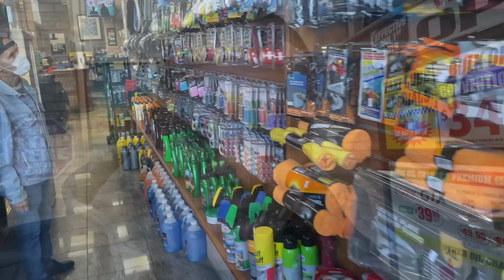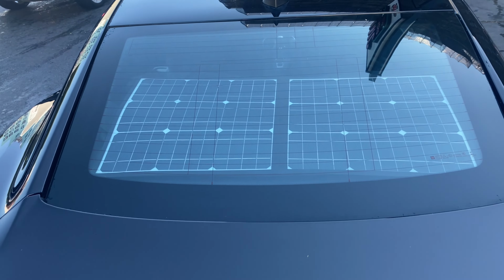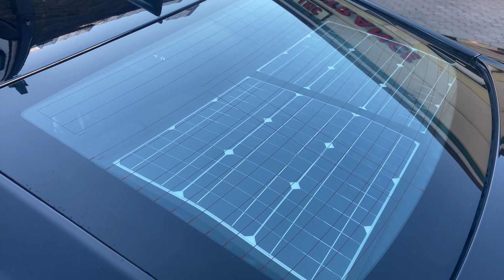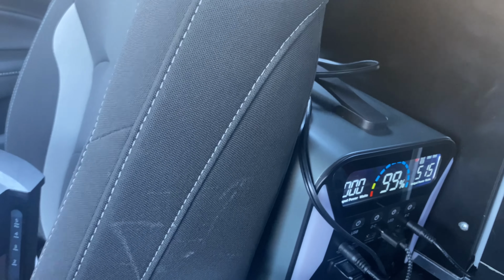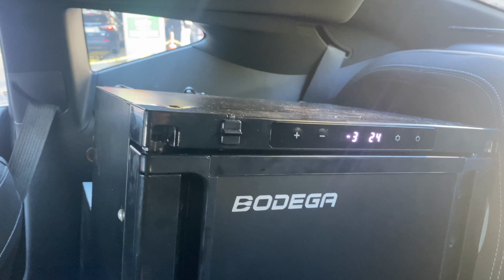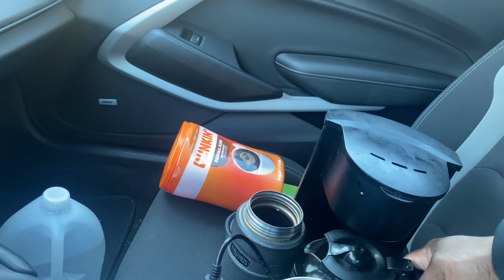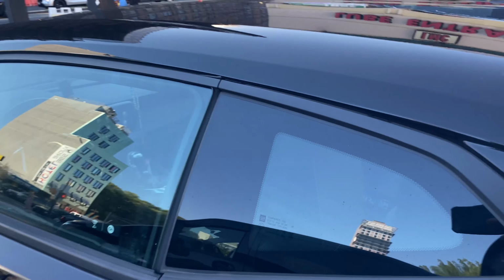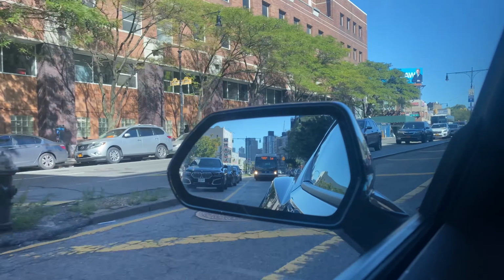Stealth Camping In New York City With Chevy Camaro / Camping With Solar / Off Grid Camping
Amazon Store Front - The Smalls RV Adventures

Bodega 12 Volt Refrigerator

12 Volt Cigarette Lighter and USB Outlets

CHINS 12V LifePO4 Deep Cycle Battery

Flashfish 200 Watt Solar Panel

Flashfish 50 Watt Foldable Solar Panel

Fonzier 6 Layers Top Pop-up Folding Camper RV Cover

ATGFOX RV Surge Protector 30 Amp

ALFFAA 1500 Watt Solar Inverter Pure Sine Wave

CHINS LIFEPO4 Battery 12V Lithium Battery

Furion Solar Adapter for RV

25 feet SAE to SAE Solar Wire Connection

Depvko Solar Charge Controller

SAE to DC Solar Cable Adapter

Amproad Epic 1000 Watt Portable Power Station

YSOLX 1000 watt inverter

Weize 12V 20AH Lead Acid Battery

Camco Shower Head With Garden Hose Attachment

VonSom Pure Copper Battery Cables 2 Foot 6 Gauge AWG

Outerman Car Battery Charger 12V 24V

Thlevel 30A Solar Charge Controller, 12V/24V

Zerokor 350 Watt Portable Power Station

Zerokor 350 Watt Portable Power Station Bundle With 100 Watt Portable Power Station

Acquaer 115V 1/10 HP Transfer Pump

Wolfwise Pop Up Shower Tent

Wolfwise Beach Tent

Arcadiville 8 Person Tent Easy Set up

Amproad 300 Watt Portable Power Station

Milin 600 Watt Portable Power Station

Jackery 300 Watt Portable Power Station

100 Watt Portable Solar Panel

60 Watt Portable Solar Panel

Electric Bella Grittle

Happy Campers Black Tank Treatment

Portable Collapsible Stool

Coleman 6 person Instant Cabin Tent

Bench Table for Kids

7 Watt USB LED Light

Artic Air Swamp Cooler

Coleman 2 Burner Propane Camp Stove

Nintendo Switch

Facebook Groups
The Smalls RV Adventures